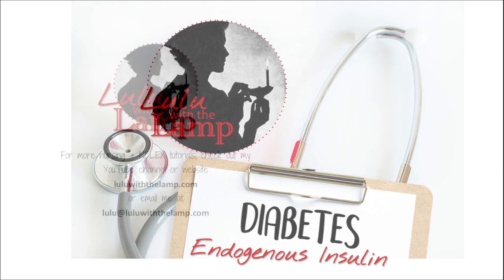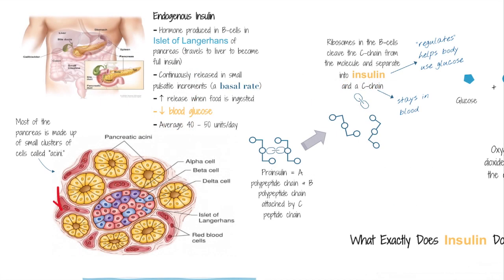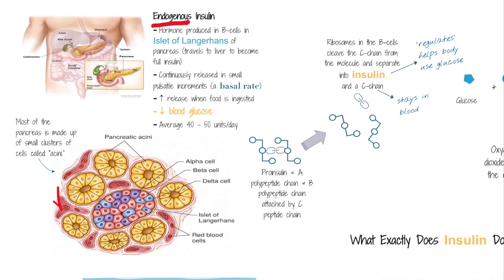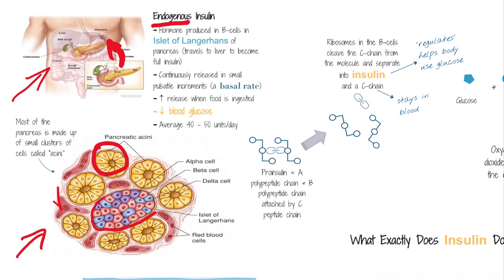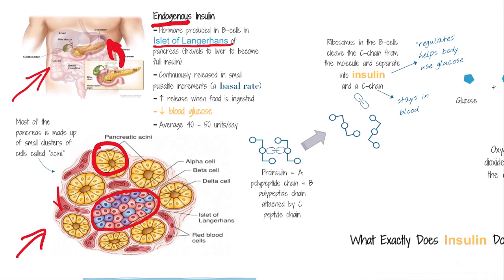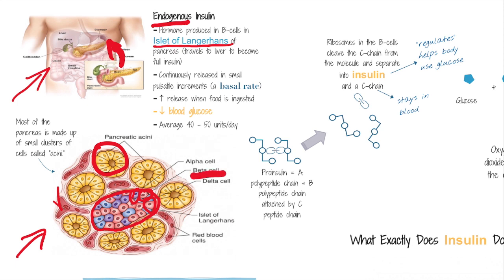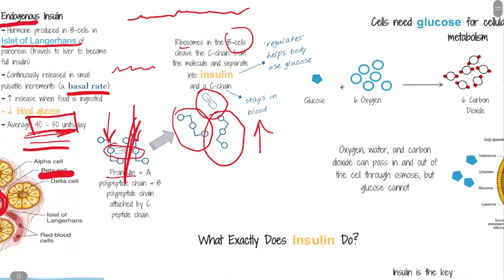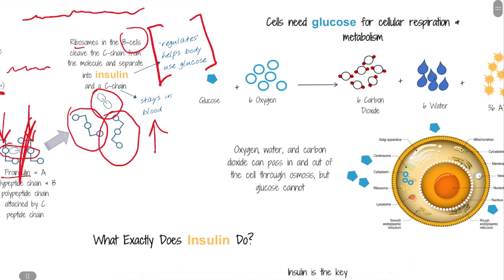Diabetes Mellitus (1): Where Does Insulin Come From?